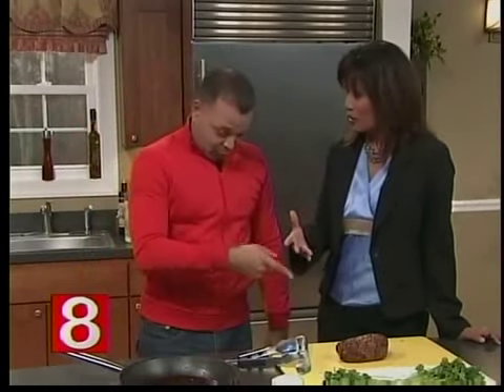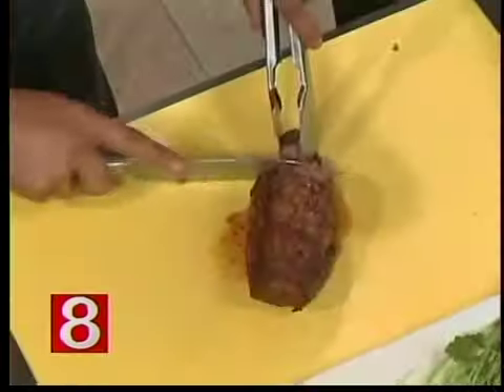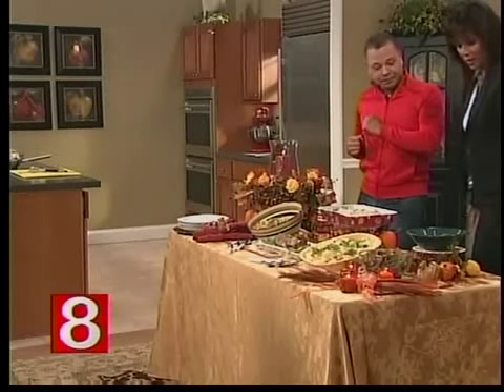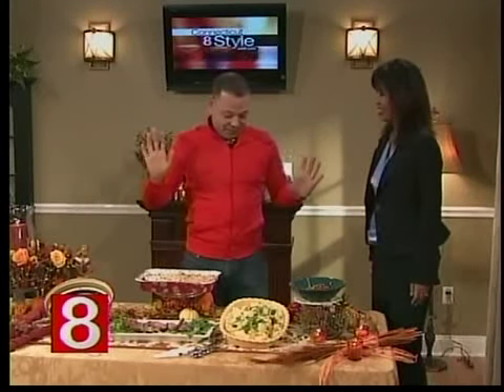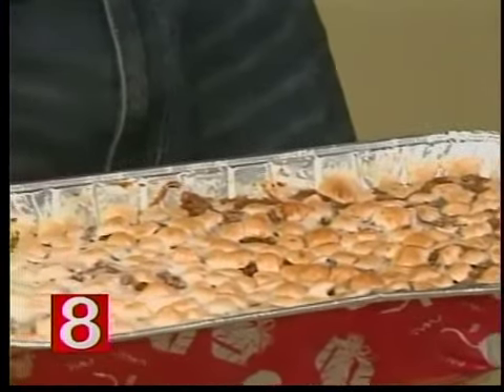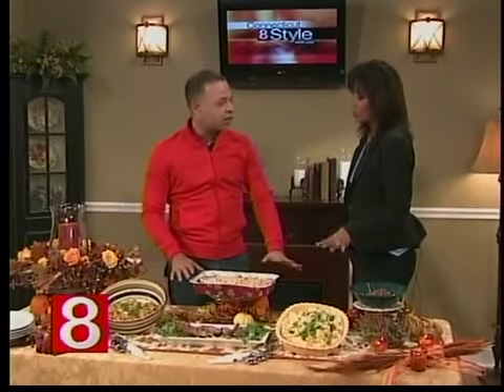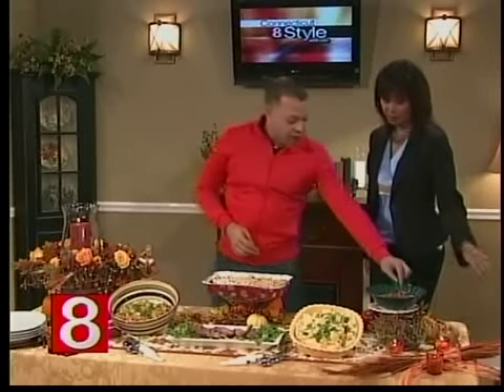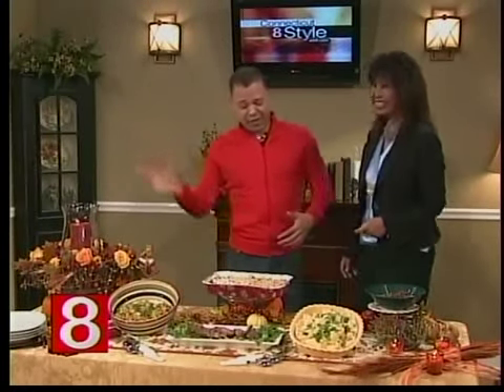Neil Fuentes is Back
The Sensational Singing Chef Neil Fuentes is back in the Connecticut Style kitchen making your Thanksgiving meal is wonderful.